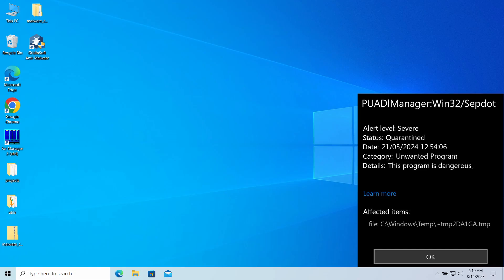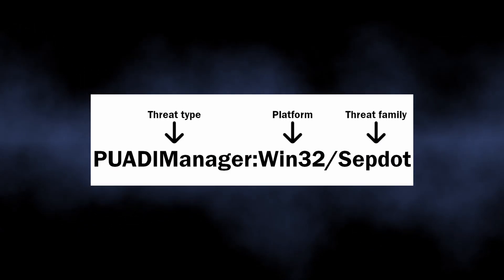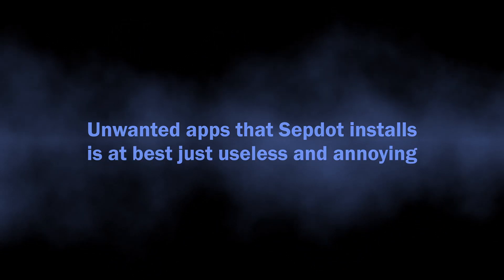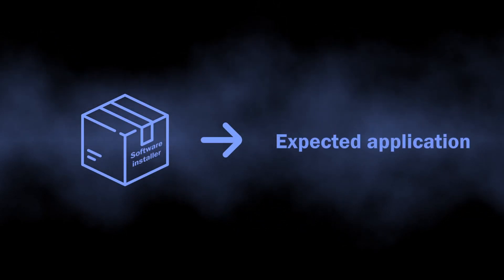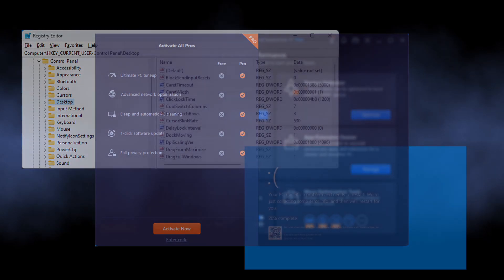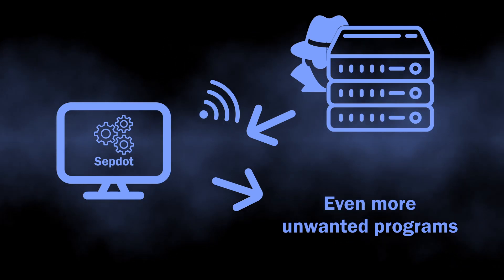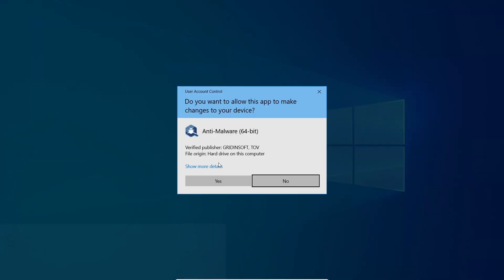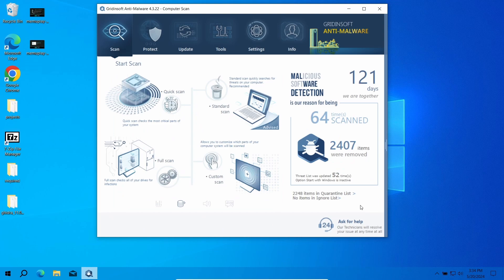PUADlManager:Win32/Sepdot PUA Analysis & Removal Guide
PUADlManager:Win32/Sepdot is a detection of Microsoft Defender that flags a program installer infected with a bundler. These are applications that download and install unwanted applications in the background, without user knowledge. In this video, I explain why this is dangerous and show how to remove PUADlManager:Win32/Sepdot.

0:00 - Intro
0:26 - What is PUADlManager:Win32/Sepdot?
0:52 - Dangers of Sepdot
1:21 - PUA Injections
1:50 - Persistence for Further Malicious Activity
2:16 - How to remove PUADlManager:Win32/Sepdot?
2:37 - Run a Standard Scan
2:51 - Click "Clean Now" to remove the threats